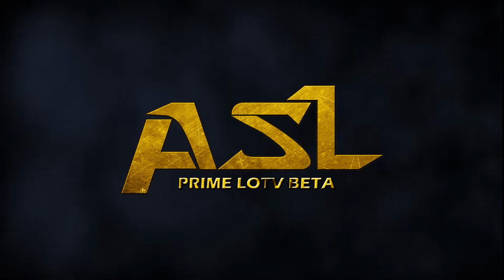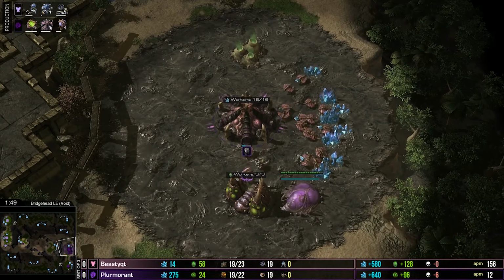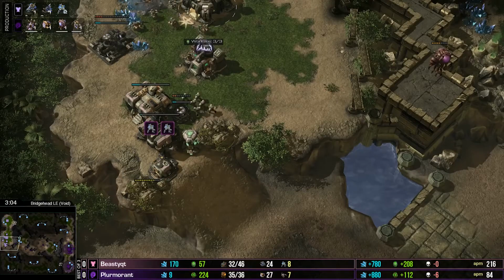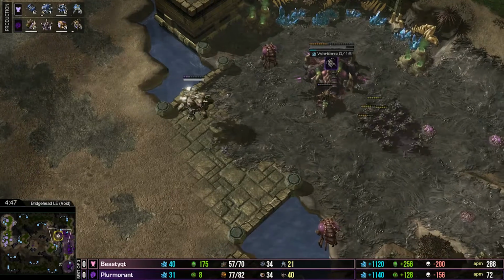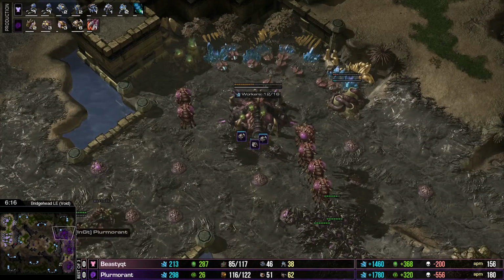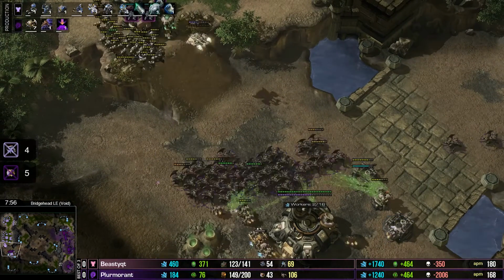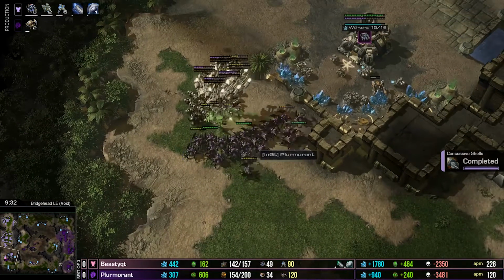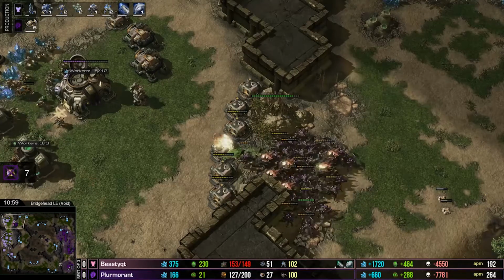Prime LOTV Round of 16 Group B Match 4: Beastyqt vs Plurmorant (TvZ)